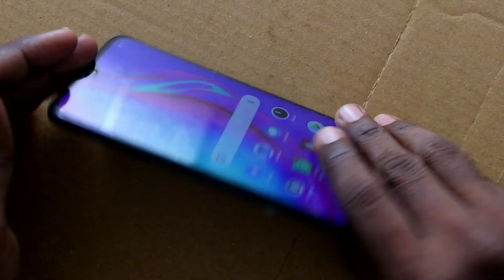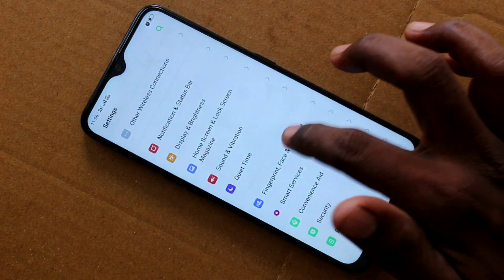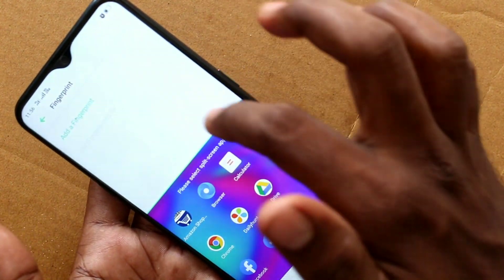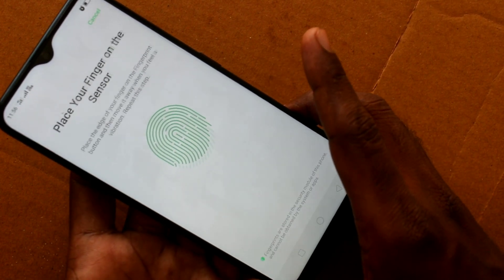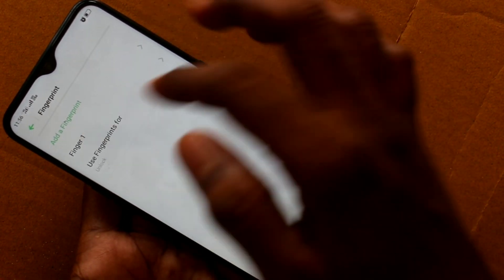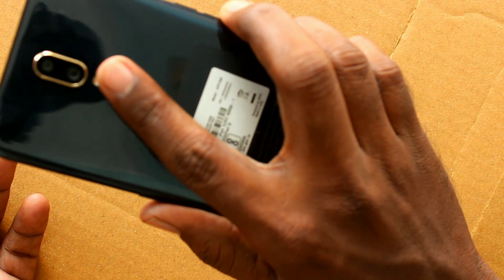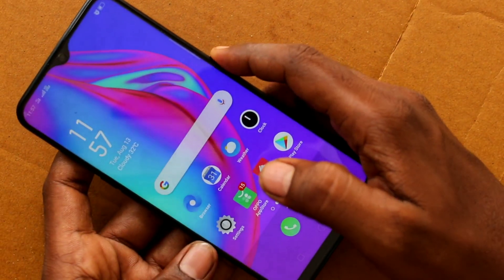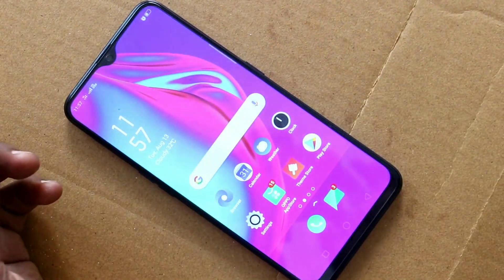How to add fingerprint in Oppo A9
How to add fingerprint in Oppo A9: Looking for the step by step procedure of how to add fingerprint in Oppo A9 ? Here is the Tutorial that you were looking for. You can set your fingerprint for even multiple fingers. So if you want to use your phone with your dearest persons, you can add their fingerprint to your phone Oppo A9. As the fingerprint is less than pattern lock or password or passcode lock, you will be asked to set it first. You can set any one either pattern or passcode. If you have already set it and only want to add fingerprint, then the settings will not ask you to set them, but will ask you to verify using pattern or passcode. Otherwise, you need to set pattern or passcode before you can go to the fingerprint record. See this video to know how I have added my fingerprint for different fingers and worked the fingerprint nicely in my Oppo A9.